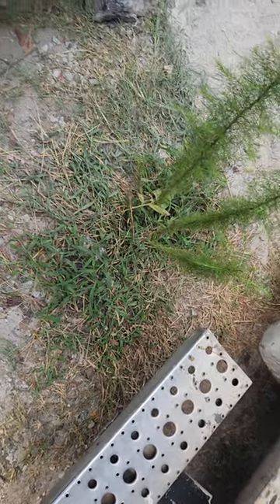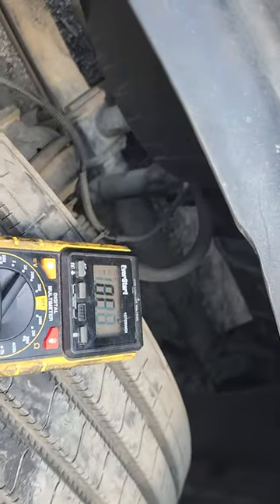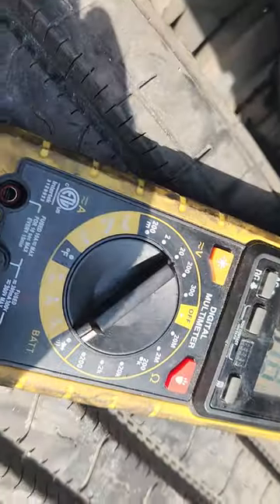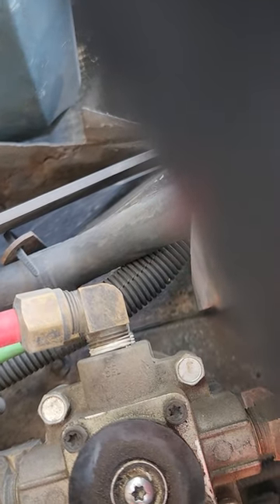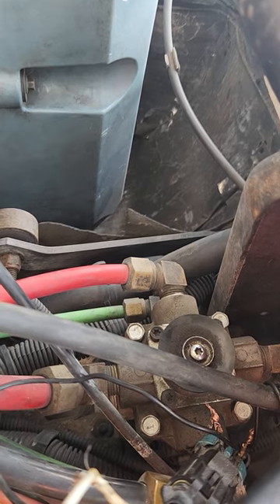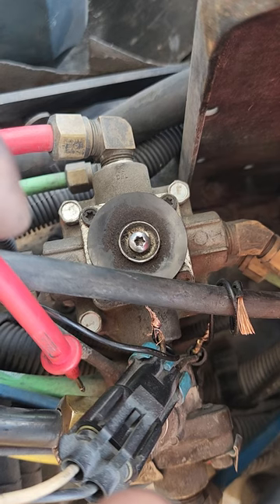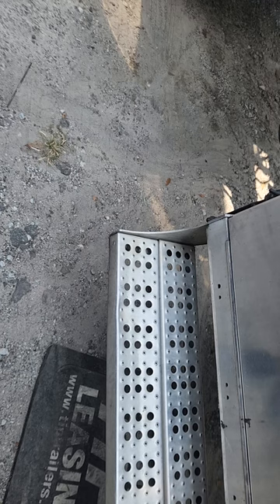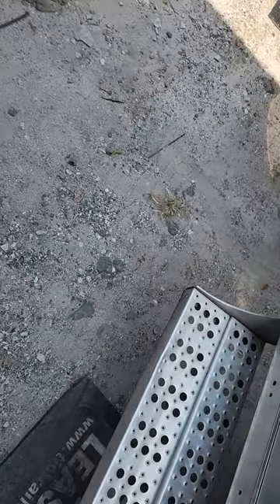Engine fan stays on: Troubleshoot Electrical reasons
Engine fan stuck on advise to check these steps before performing what's in video.  Coolant level, oil temp sensors, fuel temp sensors, coolant sensor,air deprivation, bad solenoid, to much ac/ freon build up or high pressure switch bad